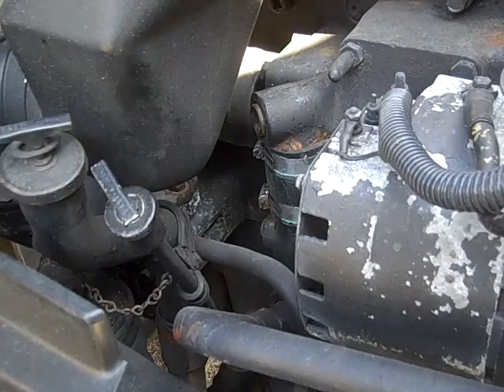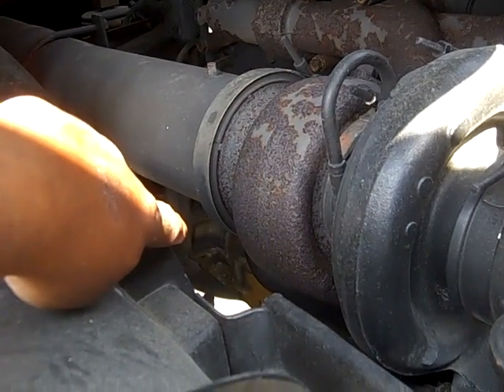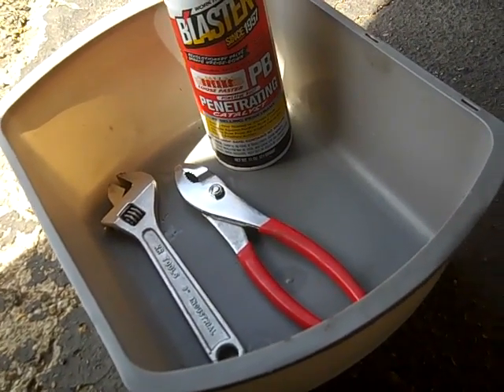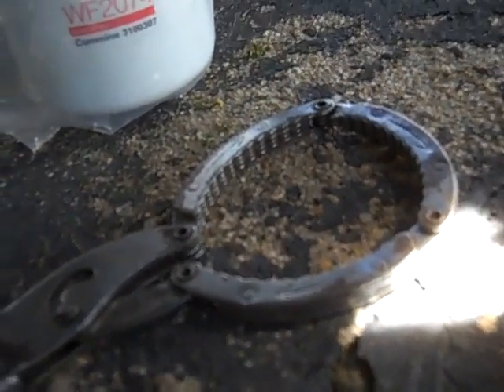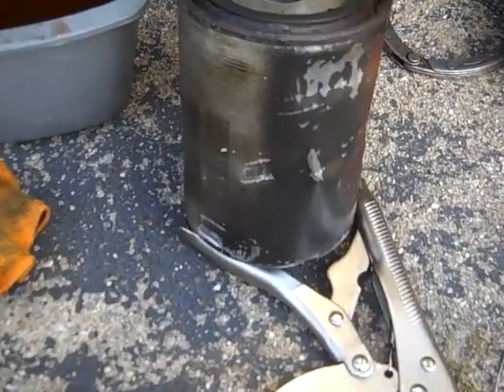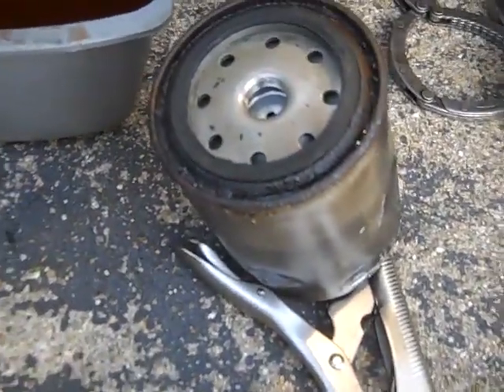How to change a coolant filter on a Cummins Diesel engine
People change their motor oil and forget about their coolant filter, This video is to help people to be able to perform this maintenance with no problems